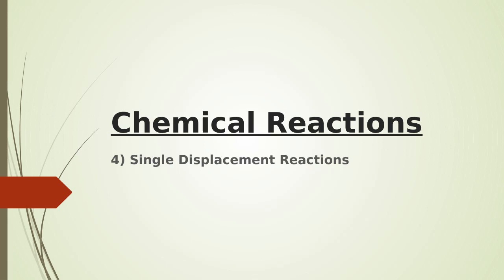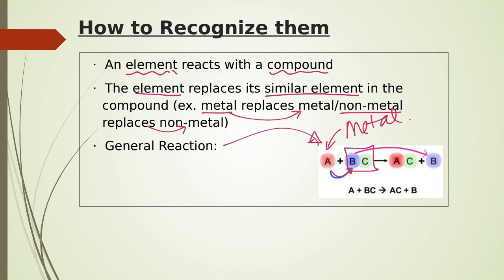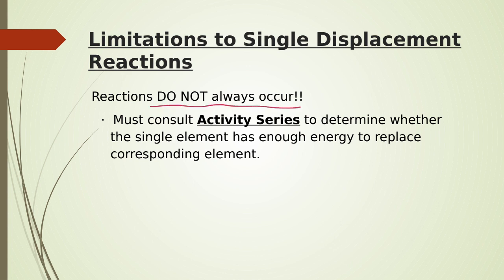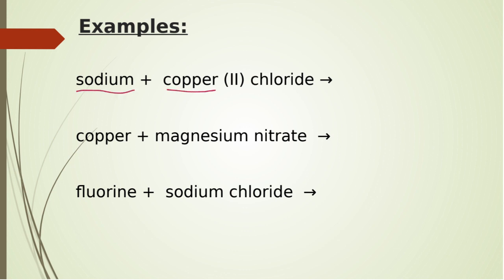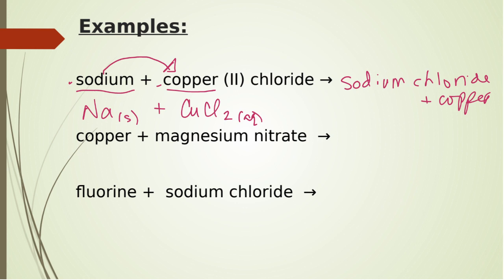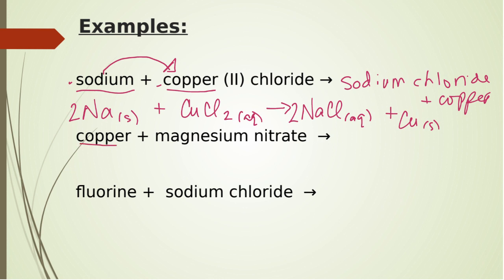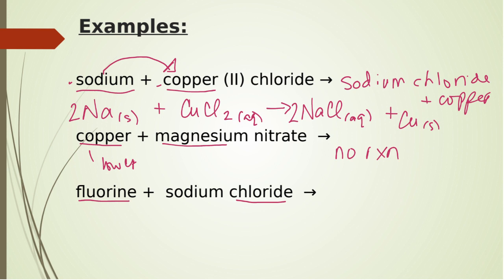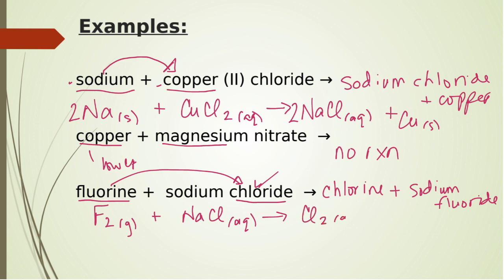12 Single Displacement Rxns